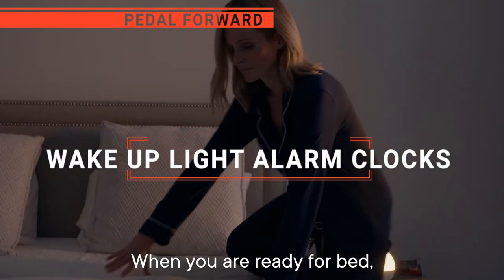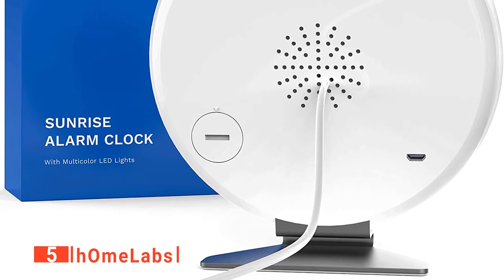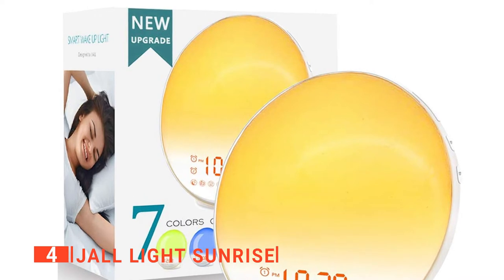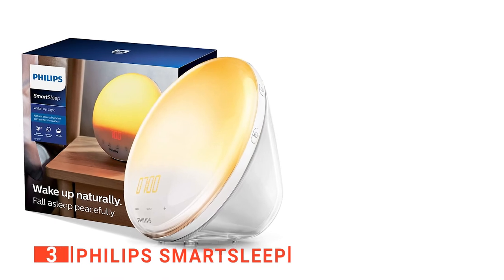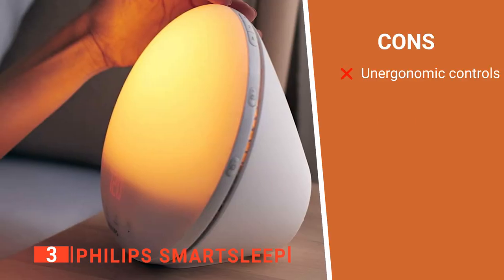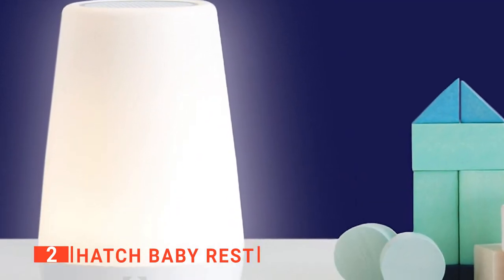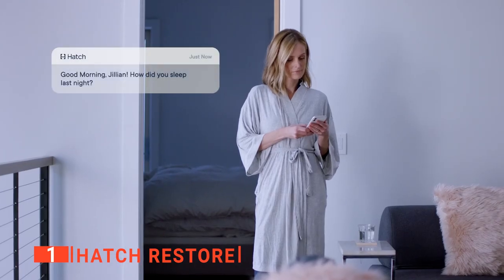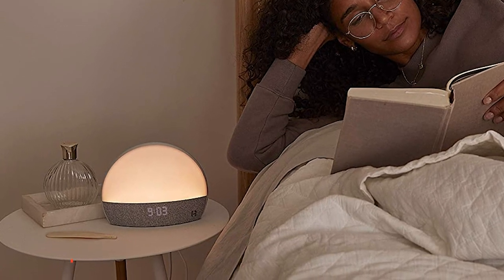✅ TOP 5 Best Wake Up Light Alarm Clocks: Today’s Top Picks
Wake Up Light Alarm Clock: Hey guys, in this video, we're going to review the pros and cons of the top 5 best Wake Up Light Alarm Clock for sale right now.
5⃣ hOmeLabs : (Amazon)
4⃣ Jall Light Sunrise: (Amazon)
3⃣ Philips SmartSleep: (Amazon)
2⃣ Hatch Baby Rest: (Amazon)
1⃣ Hatch Restore: (Amazon)

Wake up Light Alarm Clocks are brilliant devices that can help you ease out of sleep in a more natural way. When looking to buy a wake-up light alarm clock, there are a few things to consider; design, accuracy, ease of use, and features. So keep watching to find out which one is suited to your needs.

In today's video, we are going to look at the top five best Wake Up Light Alarm Clock available on the market today. We have made this list based on our own opinion, research, and customer reviews. We have considered their quality, features, and values when narrowing down the best choices possible. If you want more information and updated pricing on the products mentioned, be sure to check the links above.

(paid links)
00:00 Intro: Wake Up Light Alarm Clock
00:31 5⃣ hOmeLabs
02:42 4⃣ Jall Light Sunrise
05:13 3⃣ Philips SmartSleep
07:16 2⃣ Hatch Baby Rest
09:55 1⃣ Hatch Restore